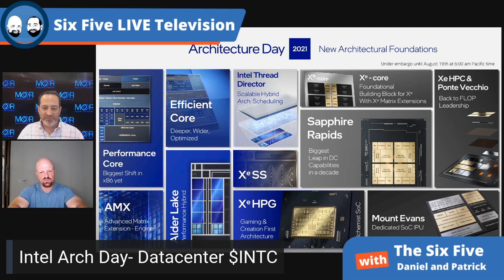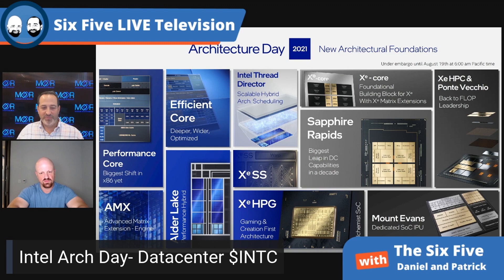Intel Architecture Day: Datacenter - Episode 90 - Six Five Podcast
Intel Architecture Day: Datacenter